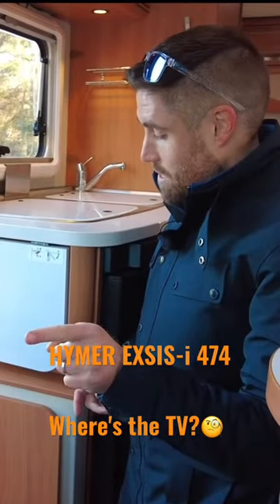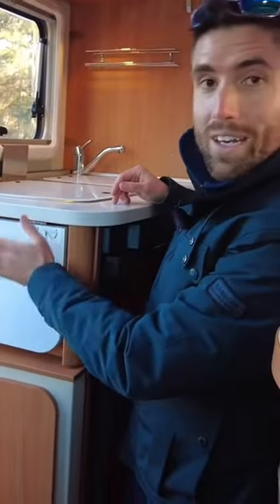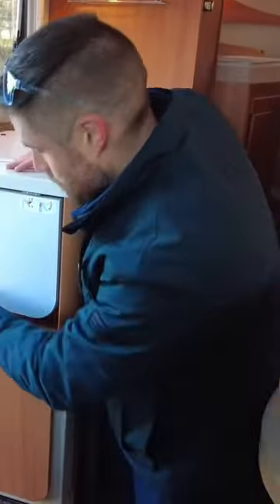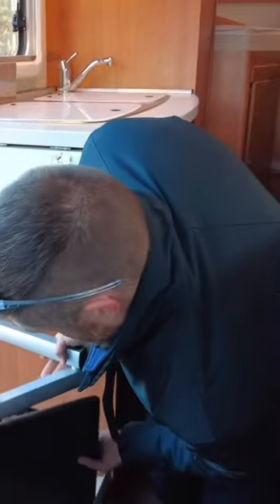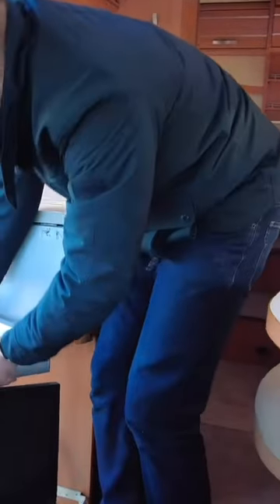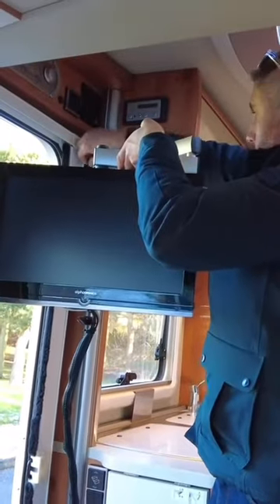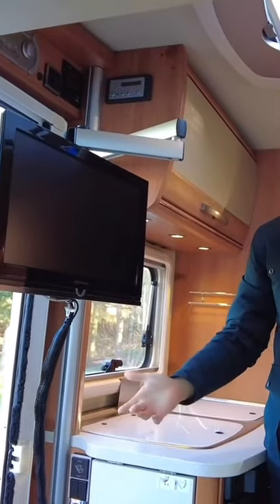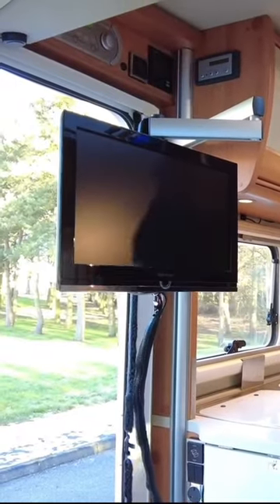HYMER EXSIS-I 474! WHERE IS THE HIDDEN TV?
HYMER EXSIS-I 474 AND THE HIDDEN TV! Let Shane reveal this distinct feature since there's no where else to put one!